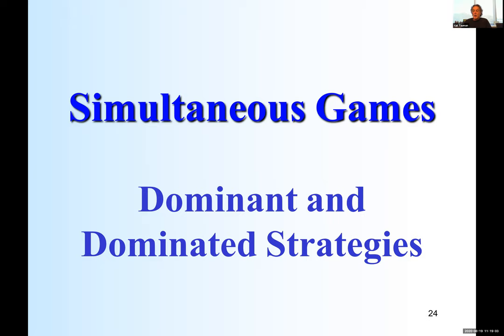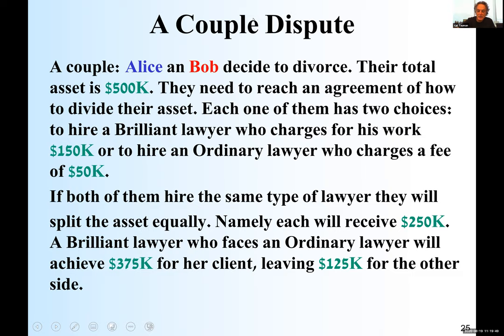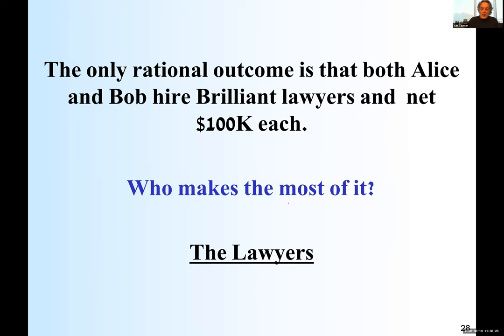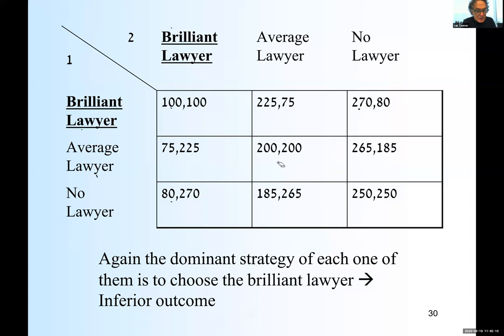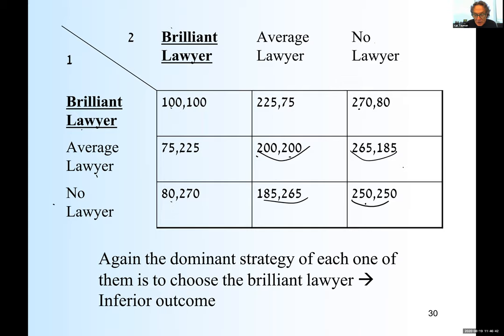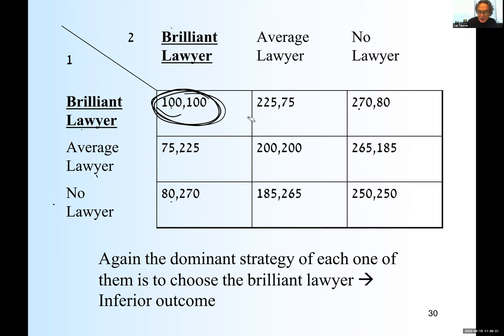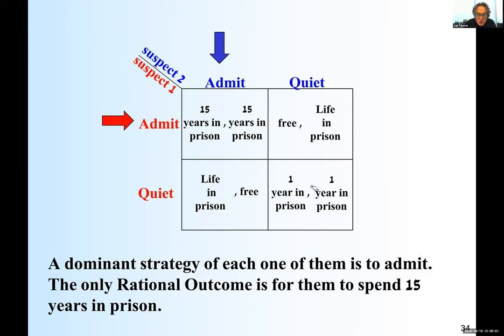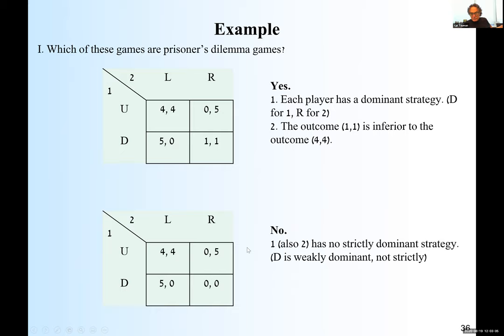Lecture 2.1 A Couple Dispute, The prisoner’s dilemma part i